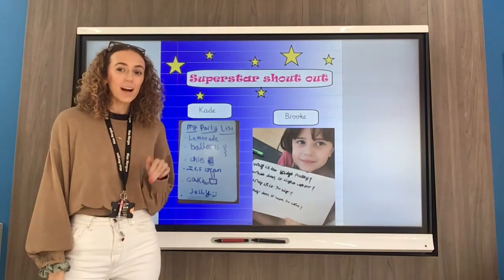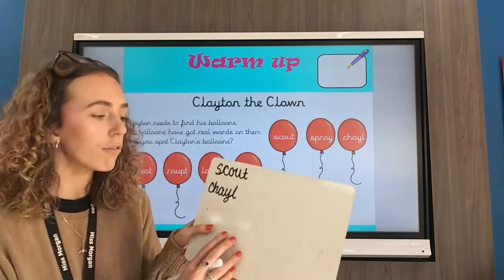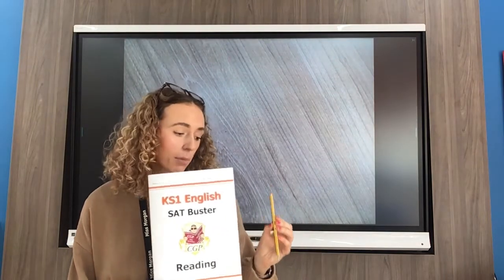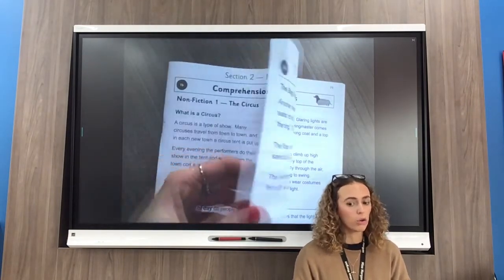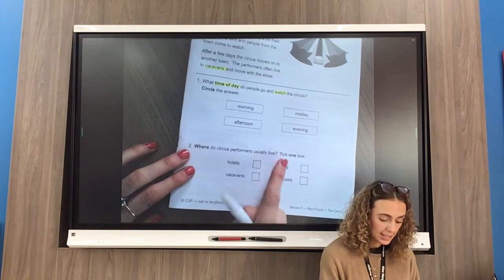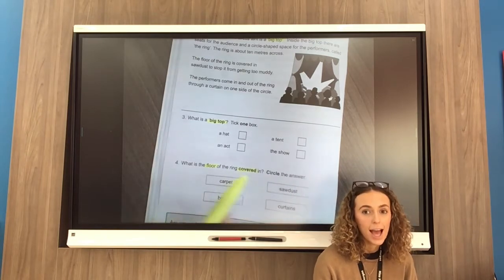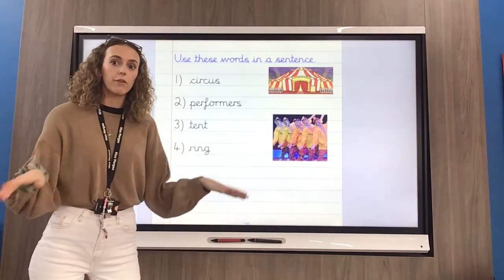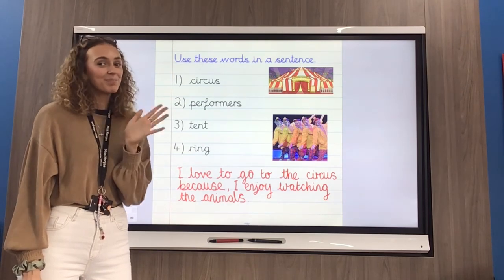26th February: Year 3 Reading: Year 2 Book